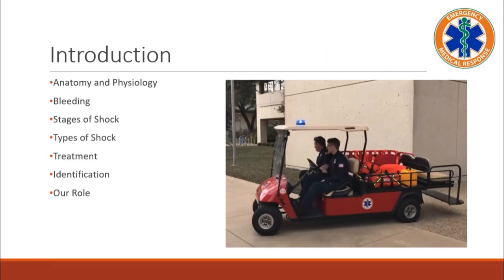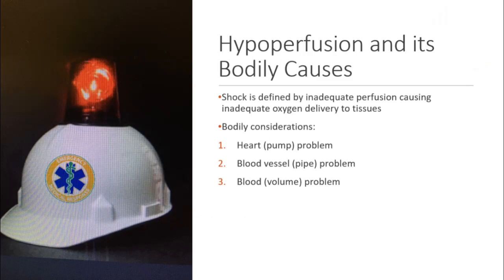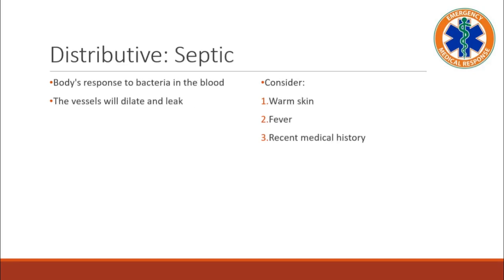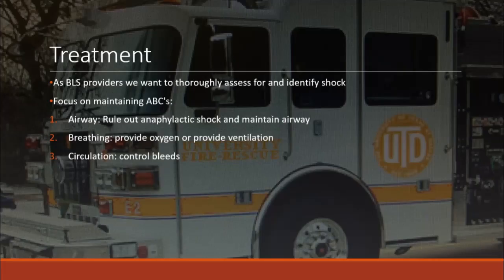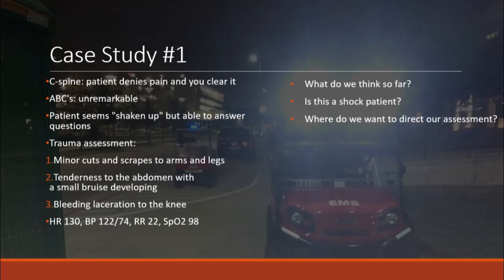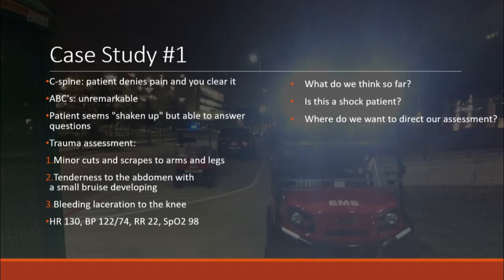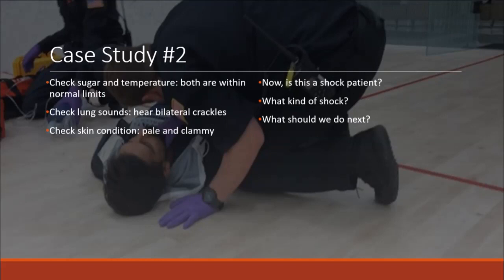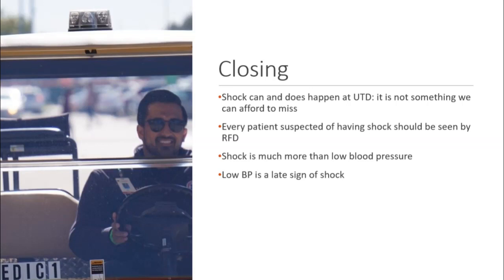Shock for the UEMR Provider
Join EMS Captain Trevor Gawronski as he reviews what a BLS provider at UTD needs to know about shock.